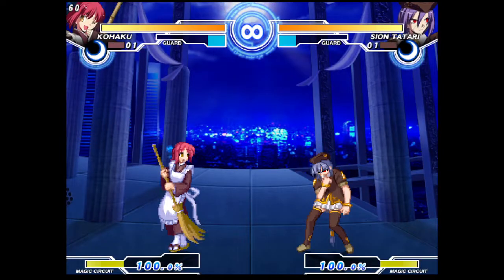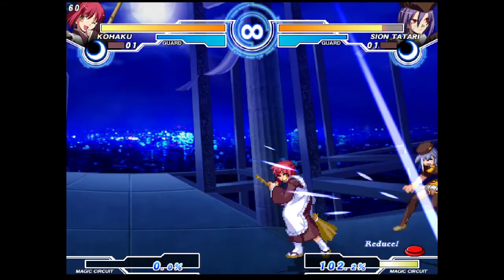C Kohaku 236C Left/Right in depth vid ft. my ugly voice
I will eventually type a brick of text to aid this for those that are audibly impaired, but give me a bit because busy with Vortex Gallery stuff.